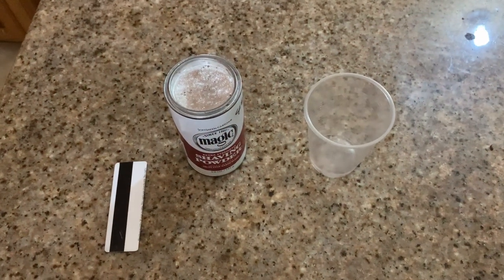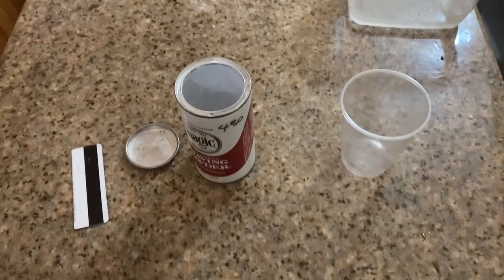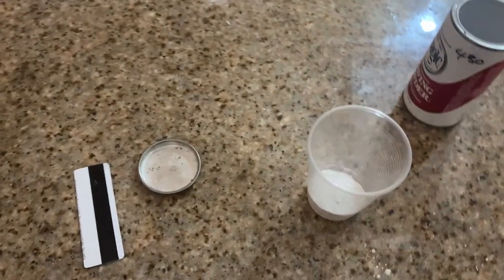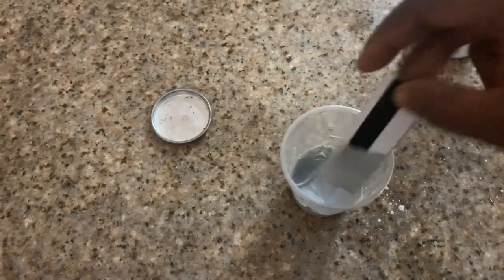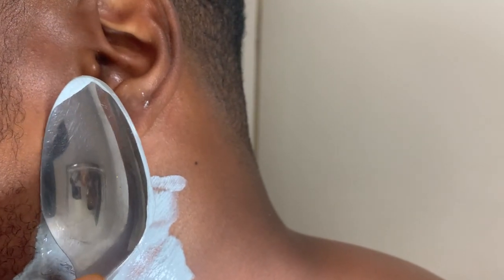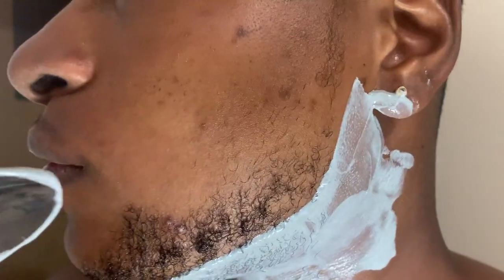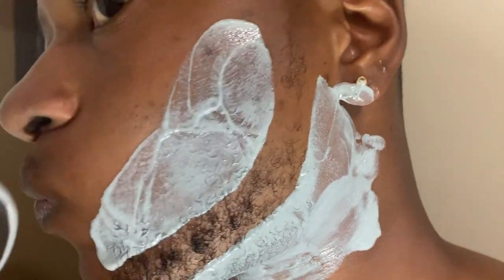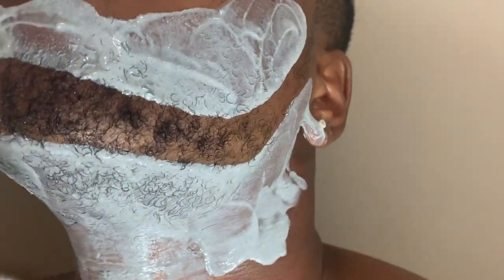Magic Shaving Powder How to use. Literally works magic (Tik Tok Trend)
Magic Shaving works perfect for me, I've been using it 8 years now and yet to have any allergic reactions or out breaks.

Spread love as there's too much hate in the world.